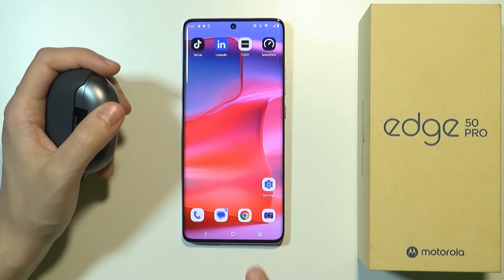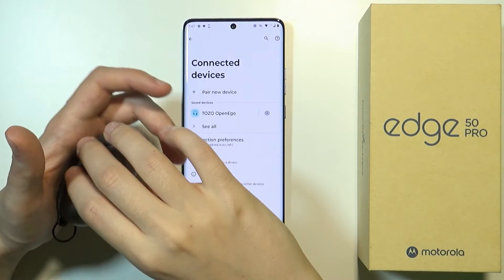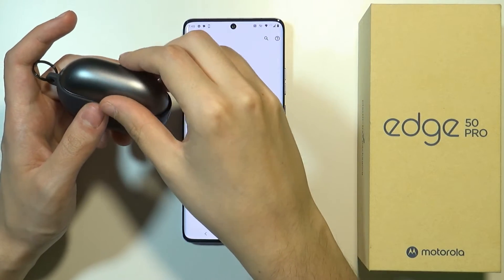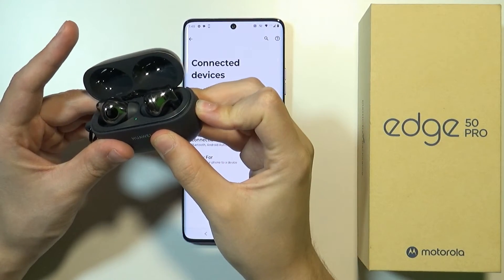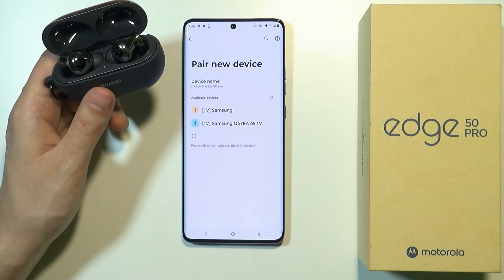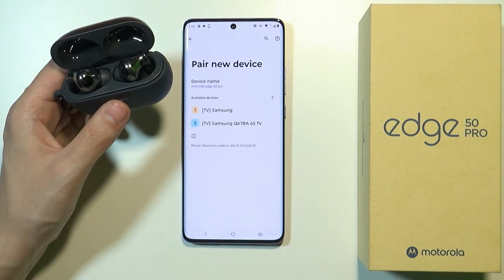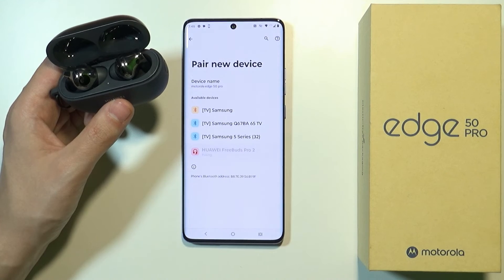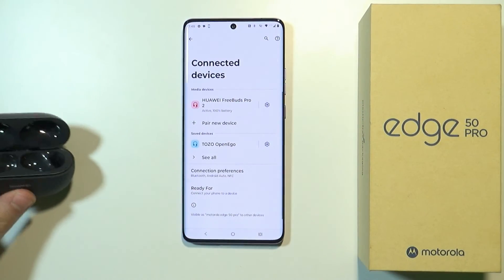How to Connect Bluetooth Headphones to Motorola Edge 50 Pro - Pair Wireless Headphones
Effortlessly pair your Bluetooth headphones with the Motorola Edge 50 Pro using our straightforward guide! Connecting Bluetooth headphones allows you to enjoy wireless audio and convenient hands-free calls. Follow our step-by-step instructions to pair your wireless headphones with the Motorola Edge 50 Pro, ensuring you can enjoy your favorite music and podcasts on the go. Say hello to seamless wireless audio connectivity with our easy-to-follow tutorial!

Pairing Bluetooth headphones with Motorola Edge 50 Pro
Connecting wireless headphones to Motorola Edge 50 Pro
Motorola Edge 50 Pro Bluetooth headphone setup
How to pair headphones with Motorola Edge 50 Pro
Setting up Bluetooth audio on Motorola Edge 50 Pro